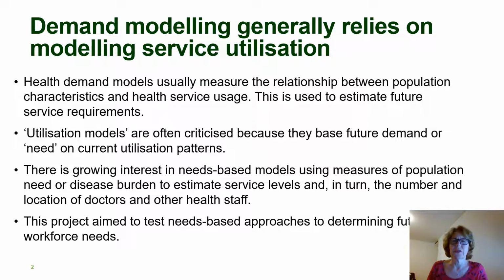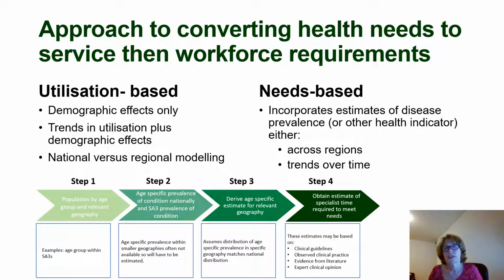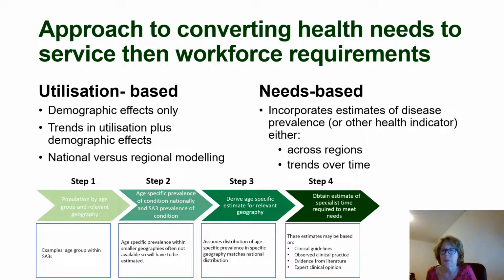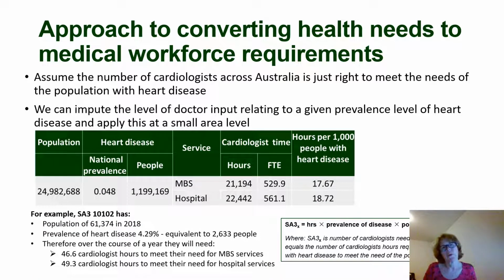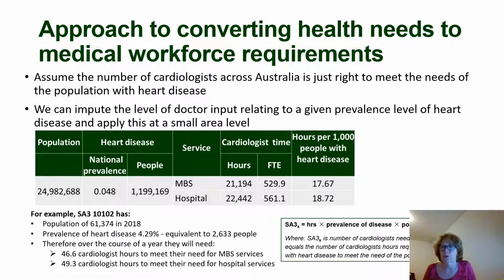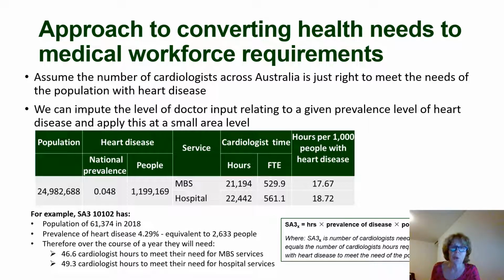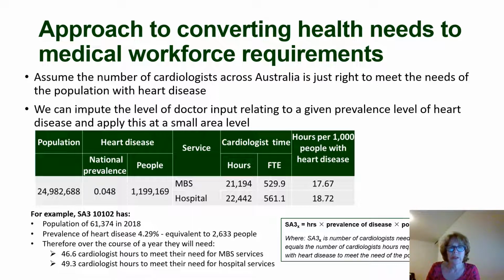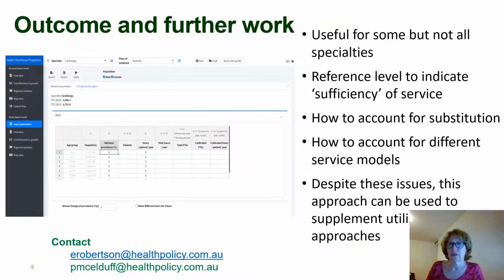Abstract: Building a sustainable workforce using clinical data to inform workforce planning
This is an abstract presentation recorded for the Independent Hospital Pricing Authority's (IHPA) Activity Based Funding Conference 2022, which was held virtually from 5 to 6 May 2022.

About this abstract

The foreword to National Medical Workforce Strategy  states ‘to achieve maximum benefit to the community, the medical workforce must be geographically well distributed and have the appropriate mix of medical specialties in each location. The strategy goes on to say that ‘careful long-term coordination and evidence-based planning’ will be needed to ensure equal access to health care.

Future health workforce requirements are a function of the expected size, age, distribution and health needs of the population. In turn, future health needs will be driven by current and future risk factors, disease incidence and prevalence and the services and treatments available. Health service planning, including workforce planning, has tended to focus on measures of utilisation as a proxy for measuring the need for services. Current utilisation reflects the structure of the population and its distribution and is also influenced by the availability of and access to services.

A needs-based approach to workforce modelling converts measures of need into measures of activity, and then to appropriate workload units. This paper describes a framework that extends traditional demand-based methods of workforce planning with needs-based approaches.

Presenter

• Ms Eileen Robertson, Senior Manager, Health Policy Analysis

Eileen Robertson is a health economist with extensive experience in health and social care policy development and implementation in the United Kingdom. She has worked at a senior level in the Department of Health and subsequently in National Health Service England and was a member of the United Kingdom Government Economic service. While at the United Kingdom Department of Health, Eileen provided analytical support across a range of health and social care policy areas, including workforce, primary care and funding reform. She spent 10 years working on the implementation and ongoing development of activity based funding in the English National Health Service.

Since joining the Independent Hospital Pricing Authority, Eileen project managed a major evaluation of the Primary Health Network After Hours Program on behalf of the Australian Government and has undertaken a range of projects with policy impacts, such as a review of the effect of financial incentives on the quality of hospital care and a workforce planning project for the Australian Department of Health. She uses her wide experience in payment reform to contribute regularly to the Patient Classification Systems International training course focussing on activity based funding design and implementation. She has contributed to other international events and policy for around the world.